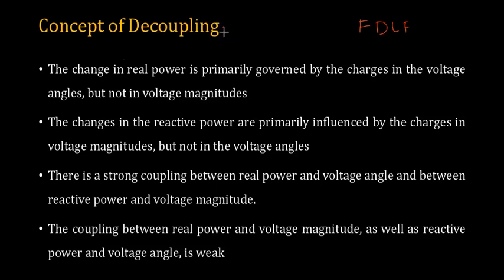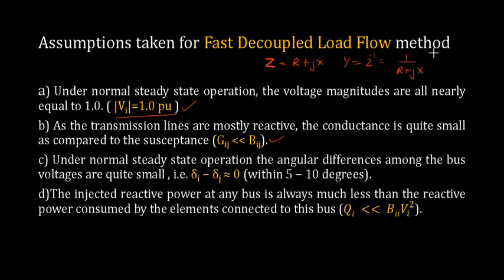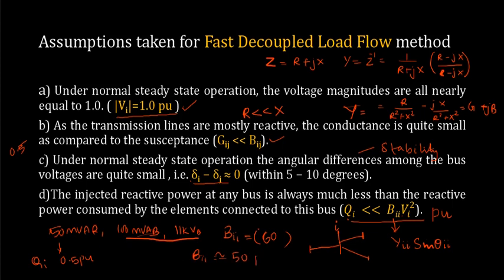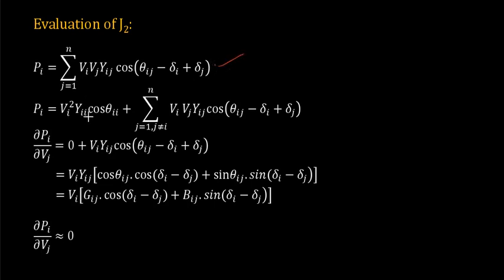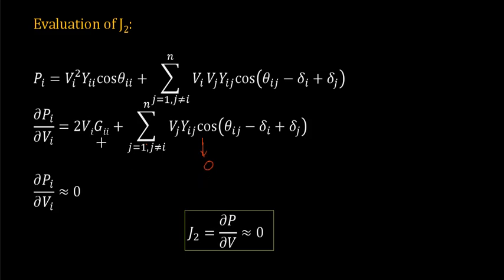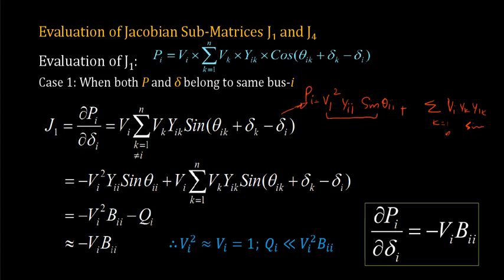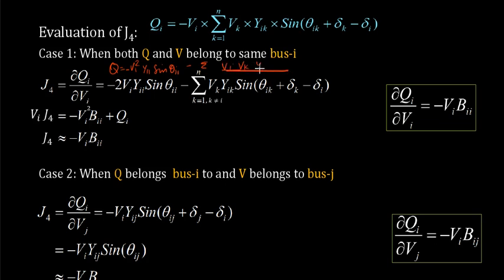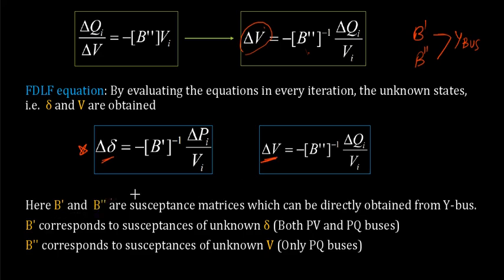EE306 PSA | Module 3 | L20 | Fast Decoupled Load Flow Part1